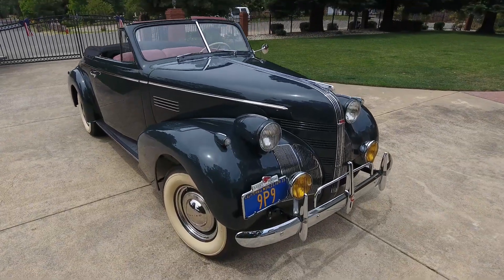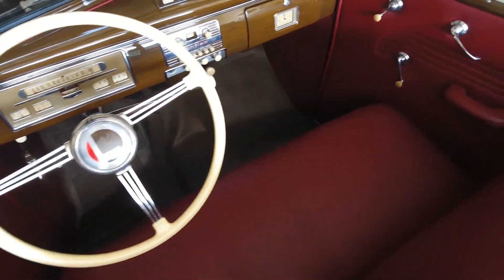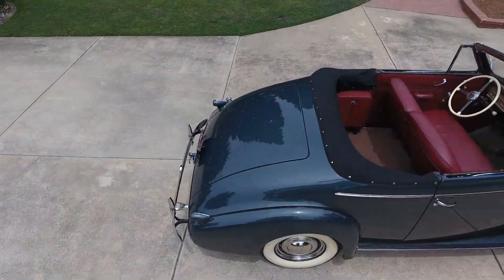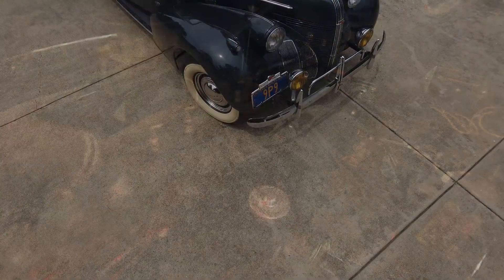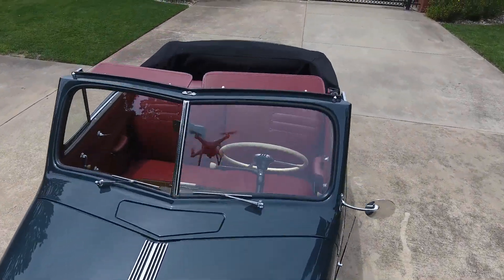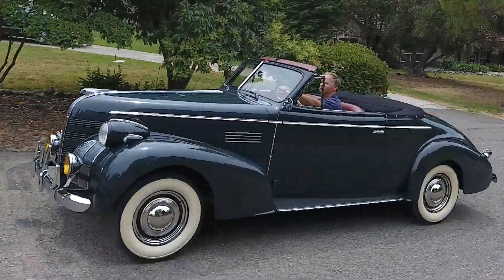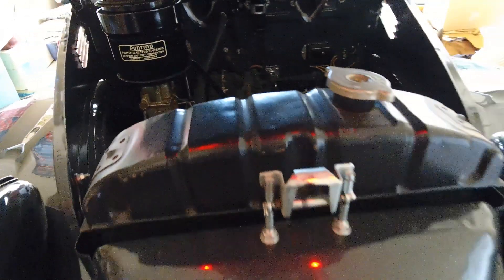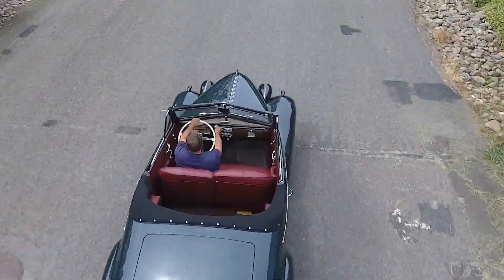'39 Pontiac Silver Streak. Appraised for $57,000 by Hagerty.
This 1939 Pontiac Silver Streak is for sale in the Sacramento, CA area. Expect around $1500 shipping to the east coast.